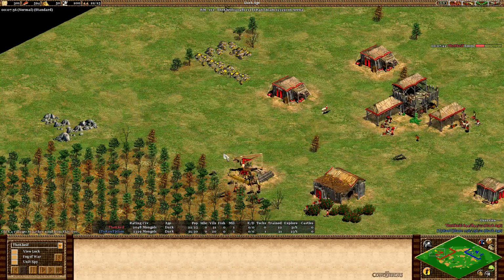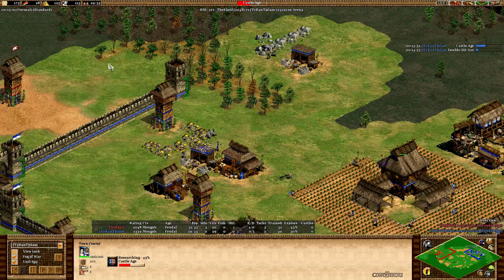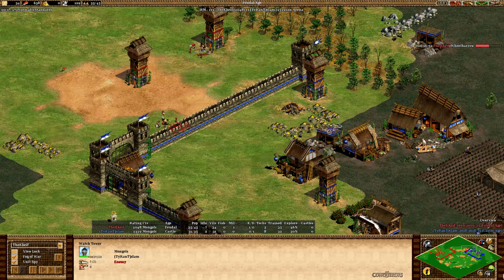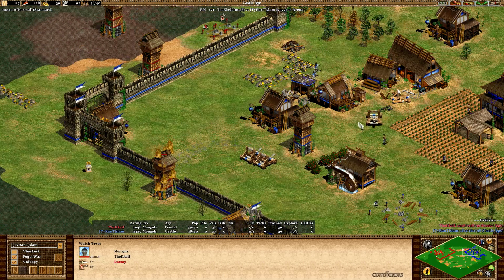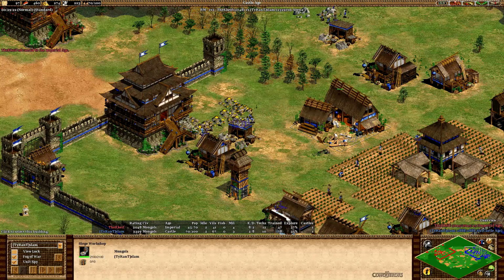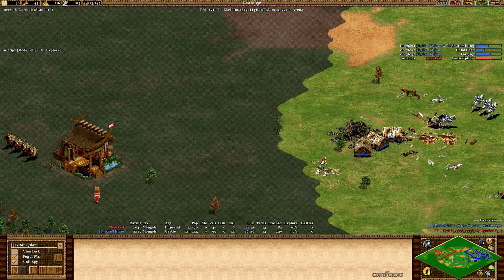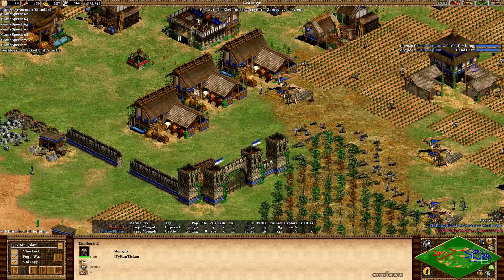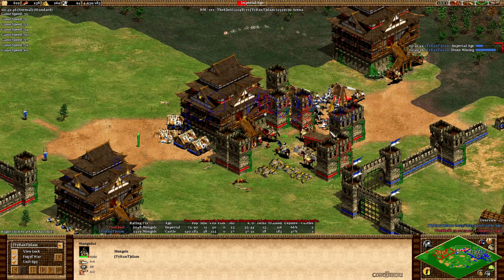Arena May 2017 Slam vs Keif Mongols Towers Towers Towers